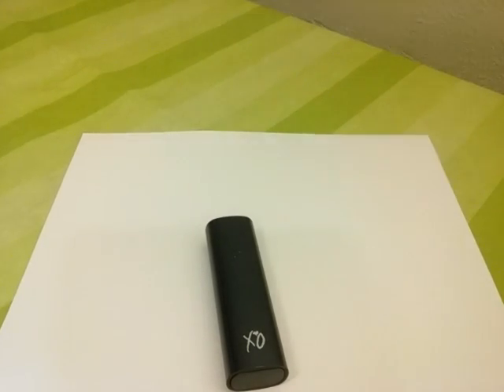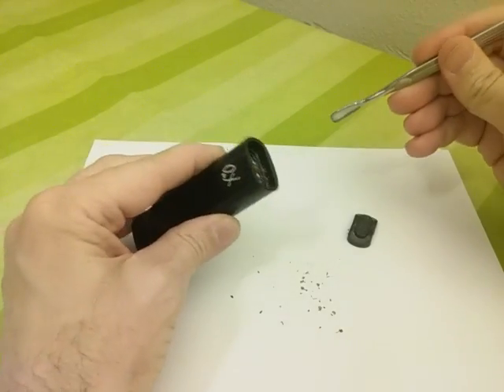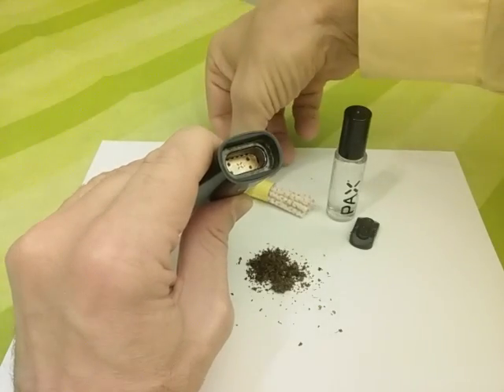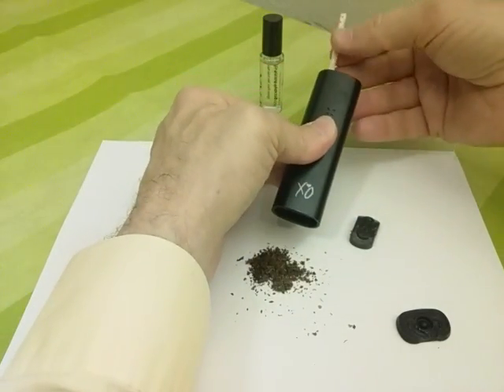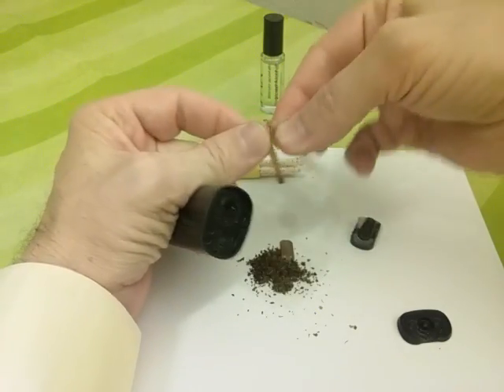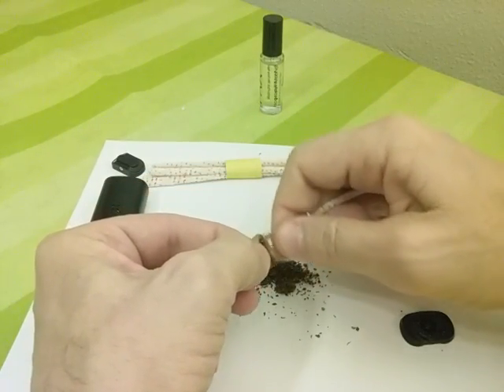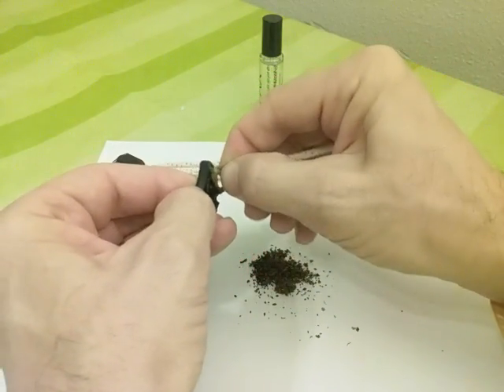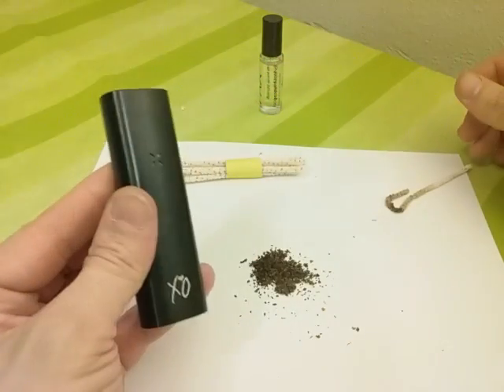Cleaning the PAX2 Vaporizer - Seattle Bliss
Easy-Paced "How to clean the Pax2 Dry Herb Vaporizer" by Jeff Cole
Submit Reviews - get REWARDS!

See Jeff Cole's new 2021 book, The Cannabis Strain Guide, available where digital books are sold.

Seattle Bliss reviews strains and products as part of the Higher Ground Magazine network so YOU can make better decisions.

REAL TIME = NOT A LIGHTNING-FAST INSTRUCTIONAL VIDEO
Jeff Cole loves that his deliberate method of instruction has earned him the viewer-bestowed title: "The Mister Rogers of Weed."  Please enjoy, but if you're in a hurry pick another show.